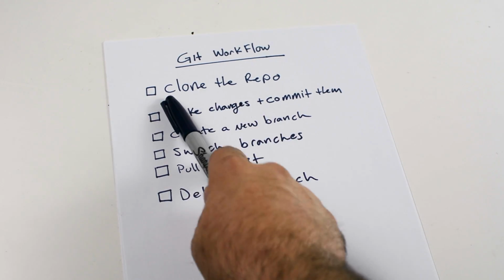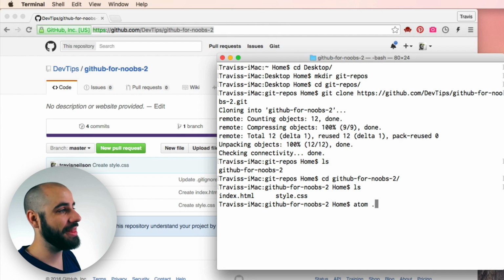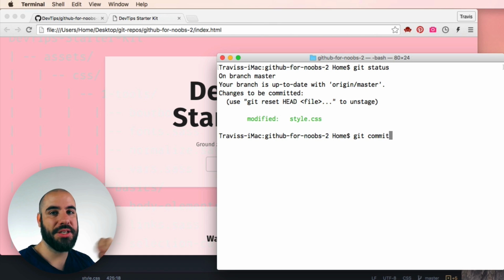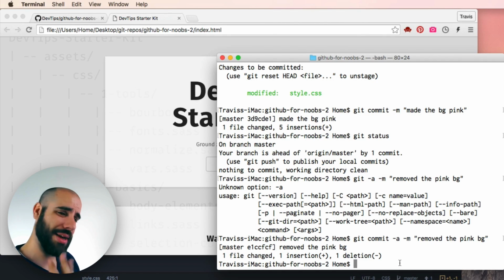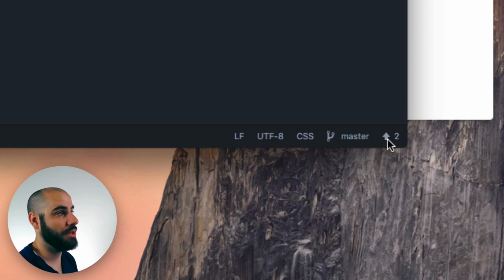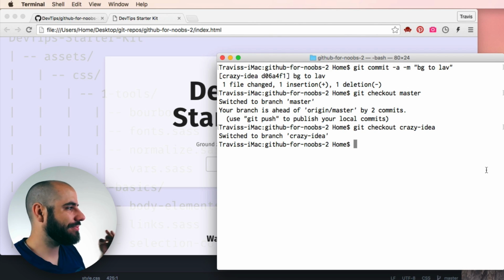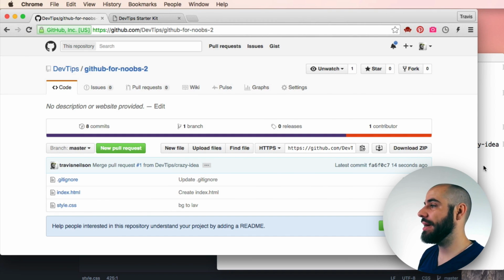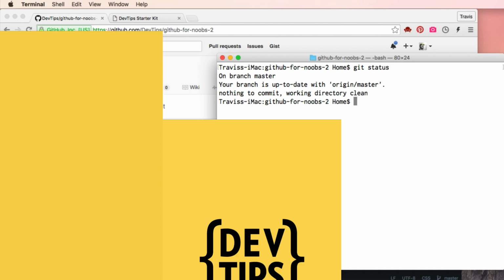GitHub for Noobs (4/4) Using the Command Line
Now that we are comfortable with Git and Github, let's make it all work on the command line like a boss!